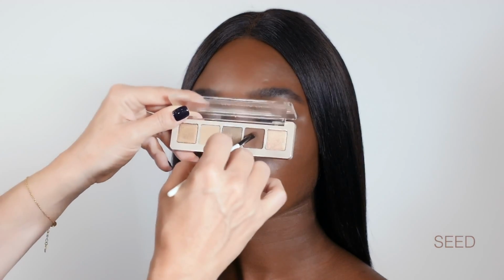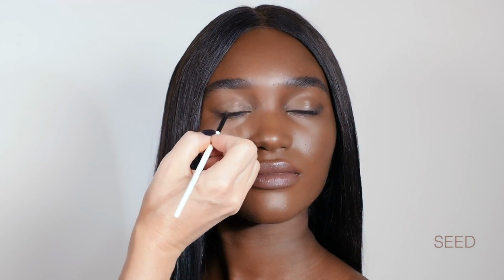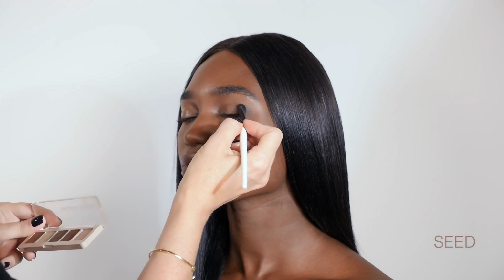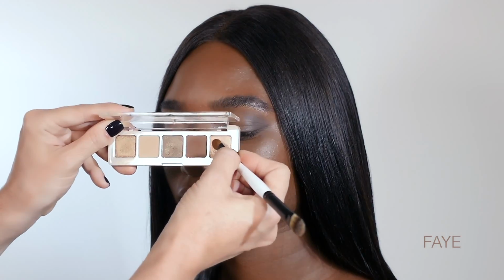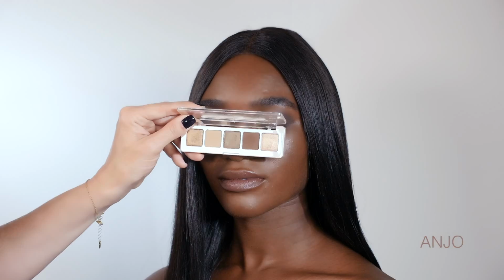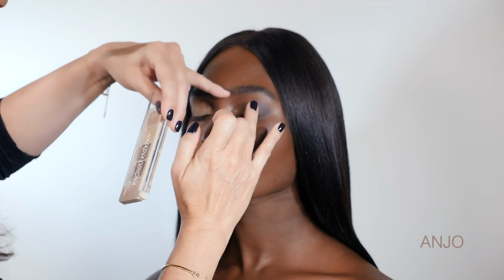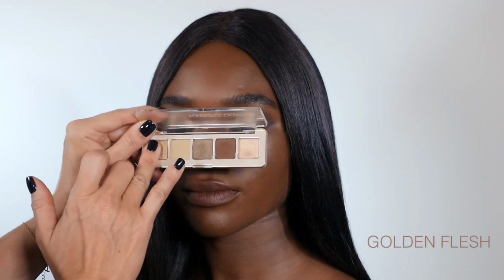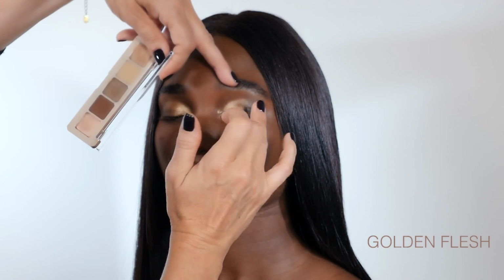How to Create a Gradient Look Using The Mini Glam Eyeshadow Palette | Natasha Denona Makeup Tutorial